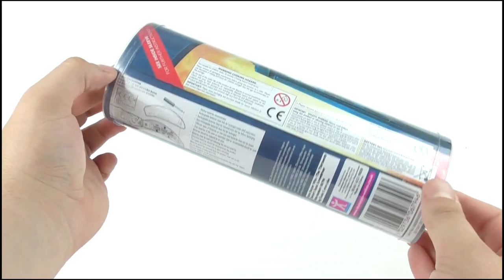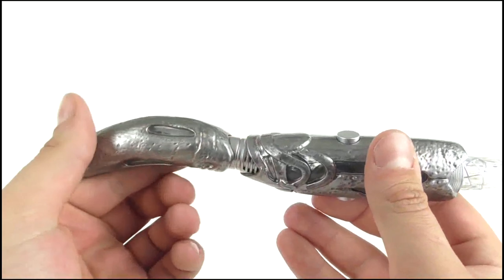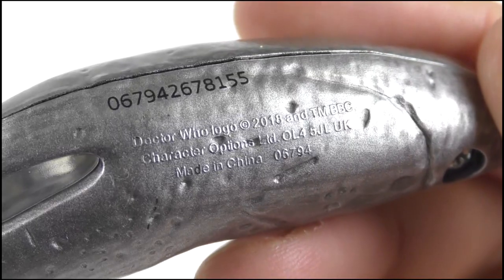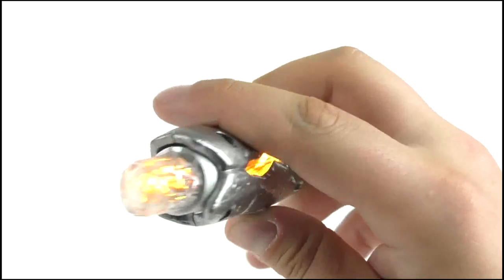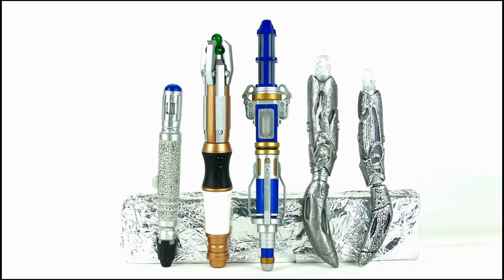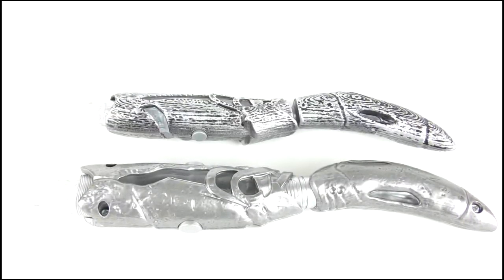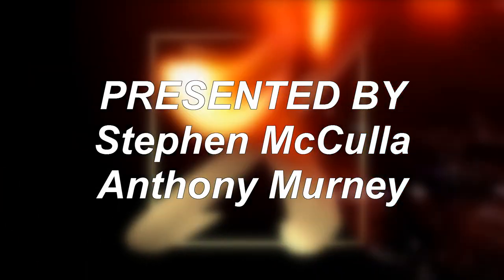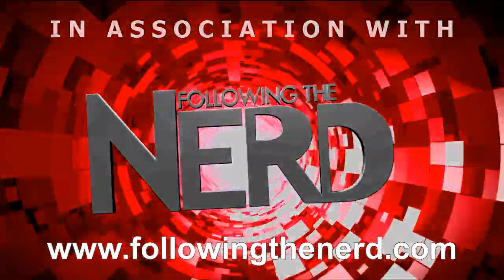DOCTOR WHO 13th Doctor Sonic Screwdriver (Se7en20 vs Character) Review | Votesaxon07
Stephen and Anthony review both the Se7en20 and CharacterOptions DoctorWho 13thDoctor SonicScrewdriver to find which is the best...